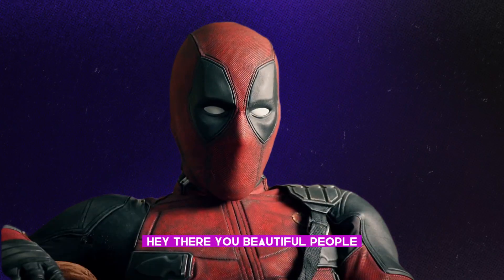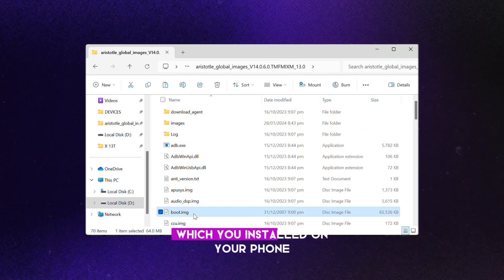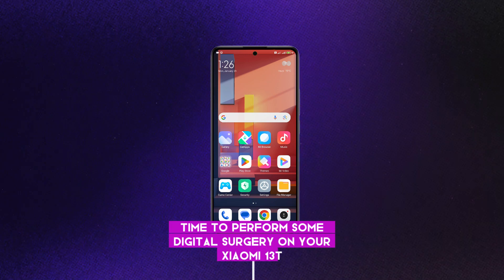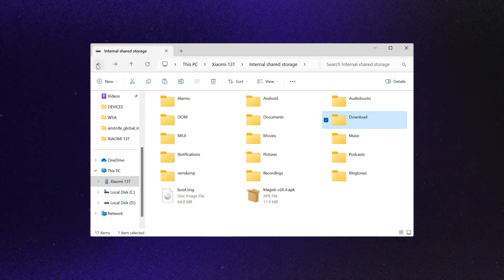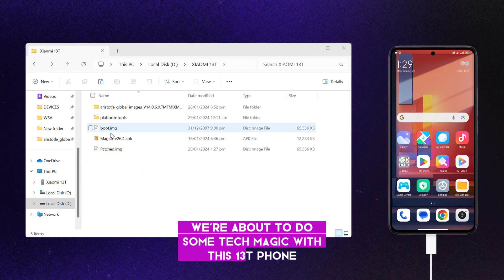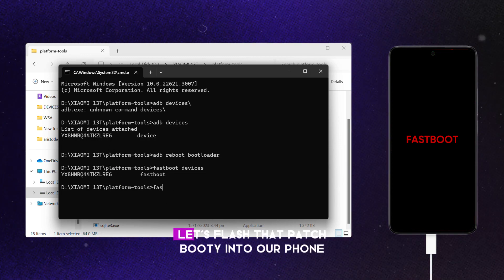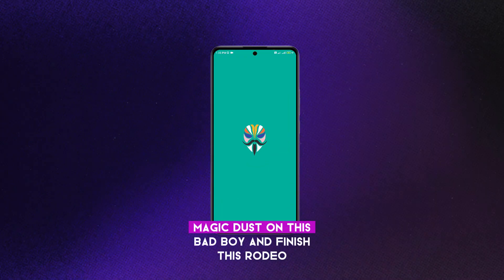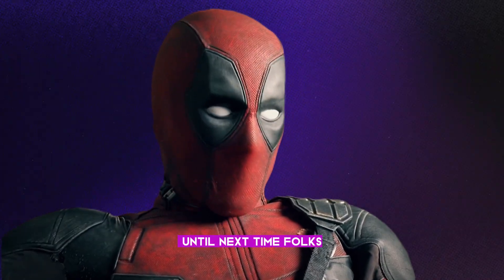Root Xiaomi 13T - Maximum Customization Unleashed....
Hey there what's up join Deadpool as he breaks the fourth wall and dives into the wacky world of rooting the Xiaomi 13t! Watch as the Merc with a Mouth guides you through the process with his signature humor and unpredictable antics. Get ready for a wild ride filled with laughter, mischief, and of course, some handy tech tips! It's time to root your Xiaomi 13t like never before - Deadpool style!